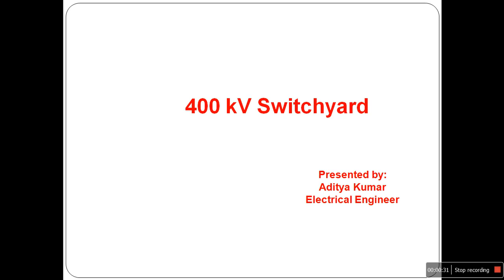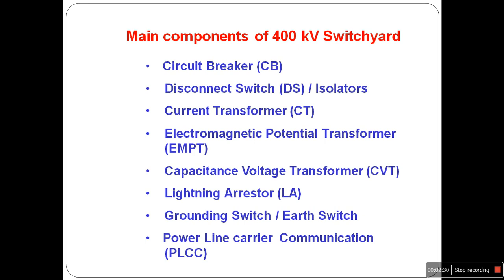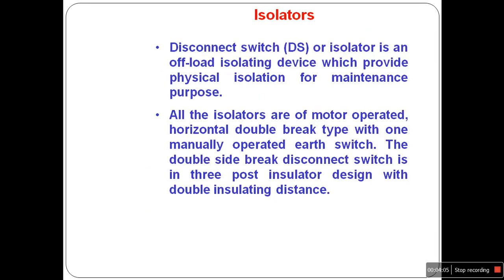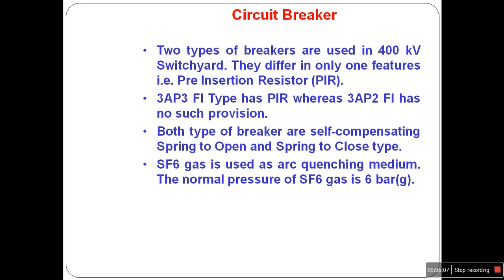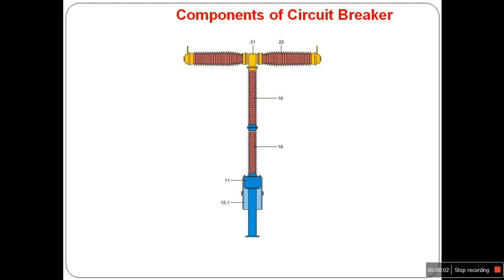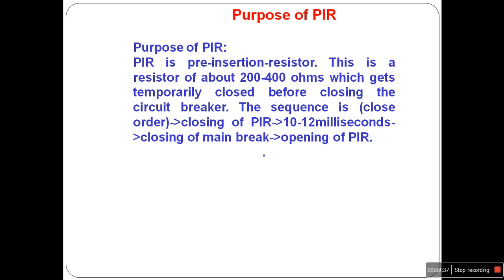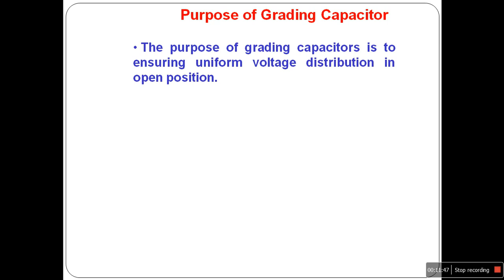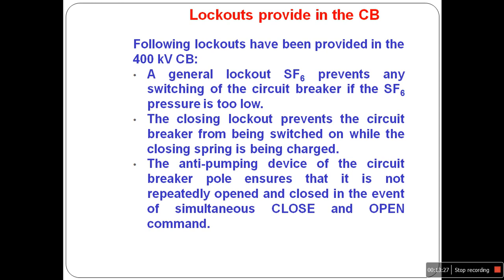PIR and Grading capacitor in Double break Circuit breaker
Why do we use PIR and Grading capacitor in Double break circuit breaker detail